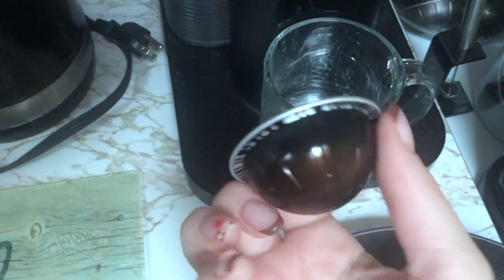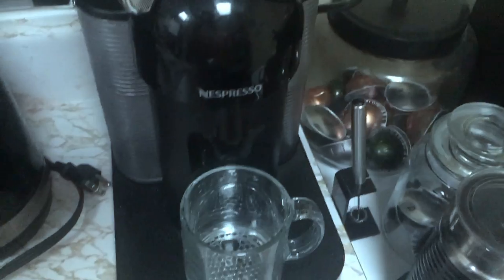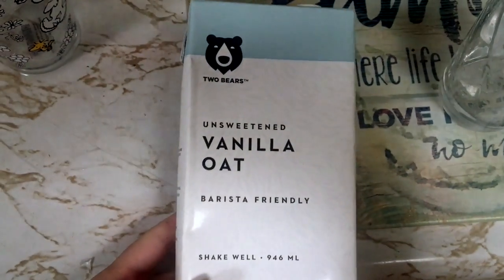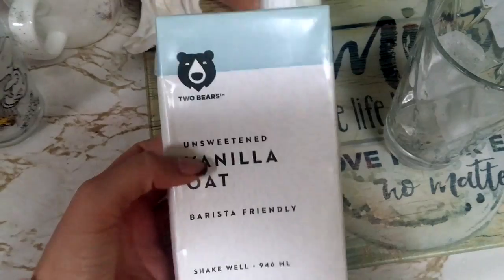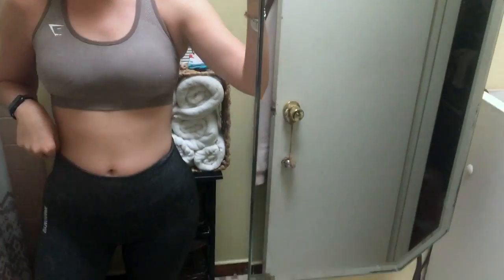7am WINTER MORNING ROUTINE | THAT GIRL MORNING ROUTINE | PRODUCTIVE + HEALTHY MORNING ROUTINE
I hope you all enjoy this morning routine video.